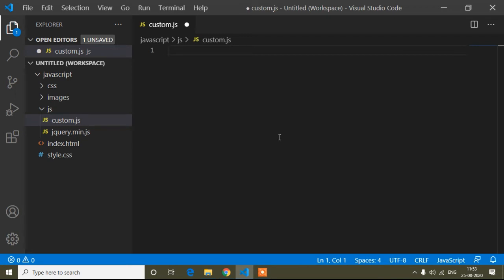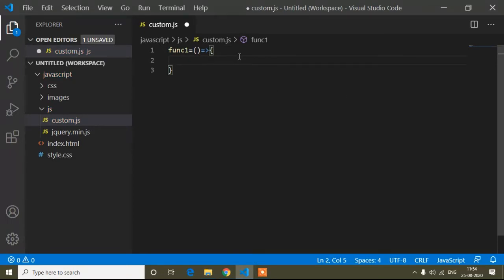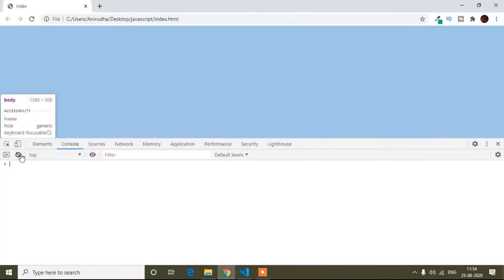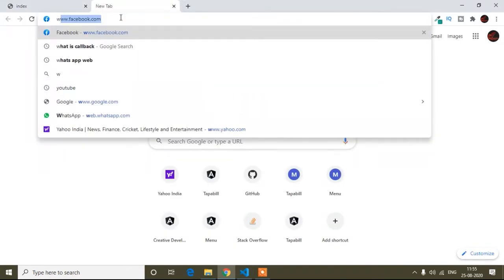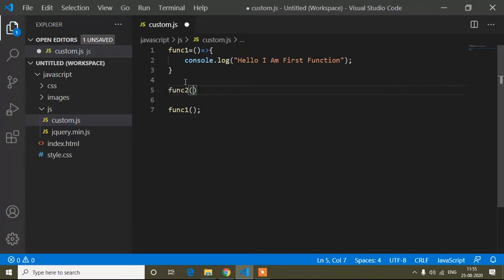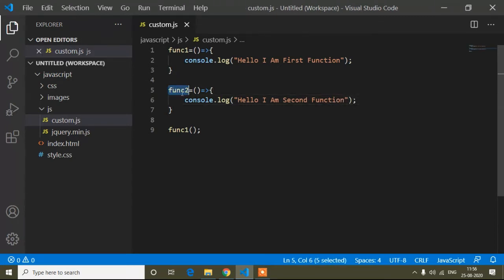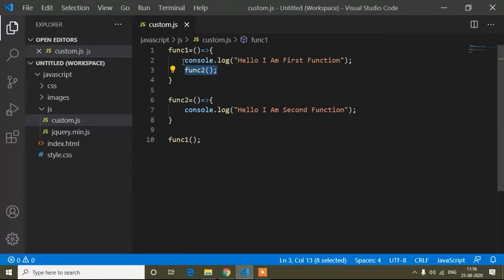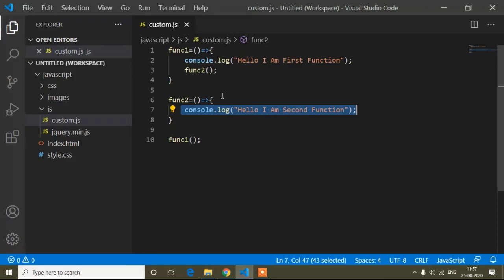Callback function javascript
This is Javascript tutorial 11. In this video I've shown what is callback function in javascript.